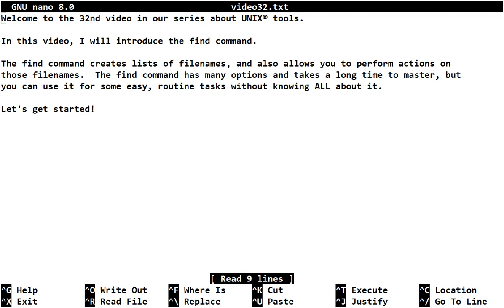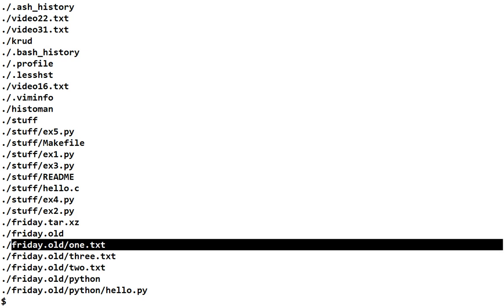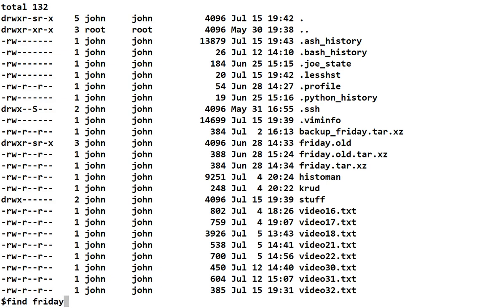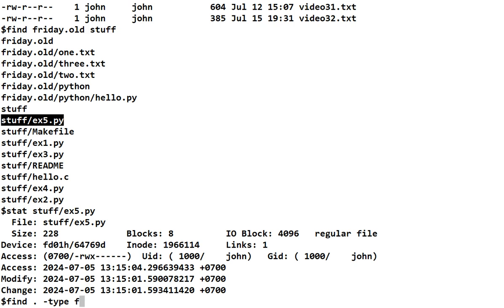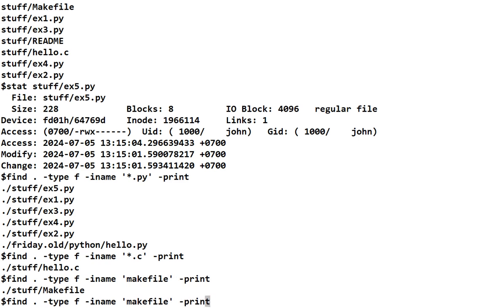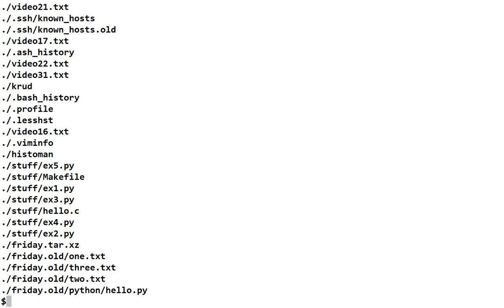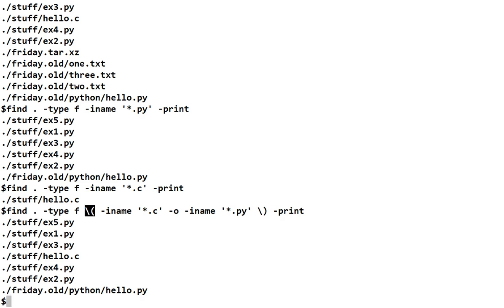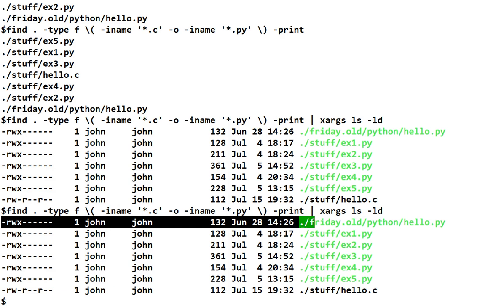find part 1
This video introduces 'find' and 'xargs'.  It shows using 'find' to list paths
using '-type' and '-iname'.  It also shows how to negate an option with '\!', and
how to use '-o' with '\(' and '\)' to support OR-ed selection criteria.  The
last example shows feeding the output of 'find' to 'xargs' to do run a command on
each matched path.